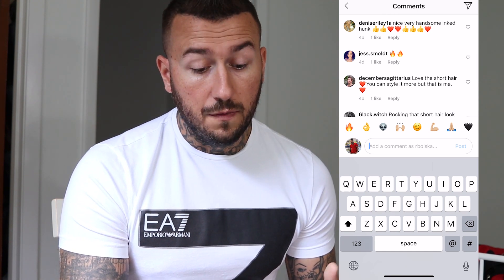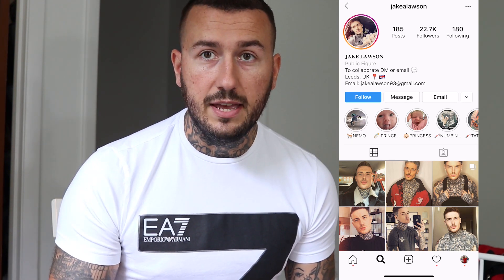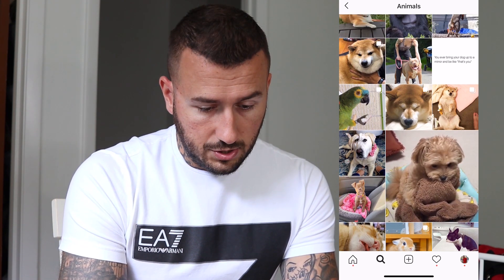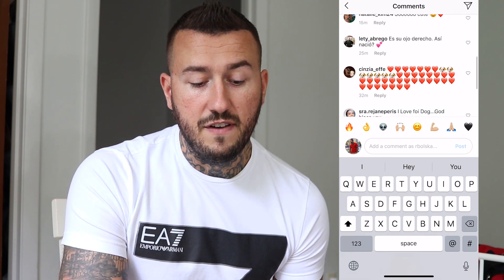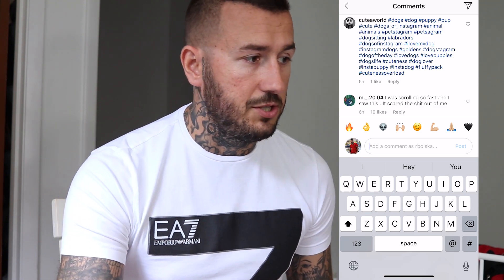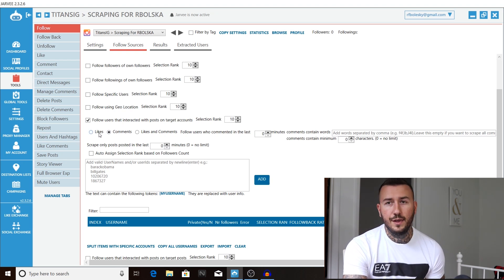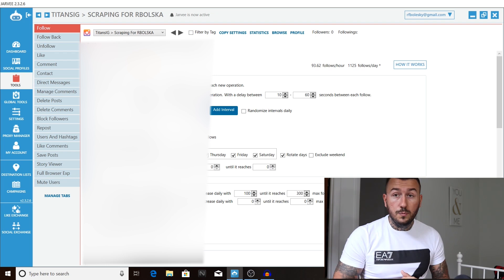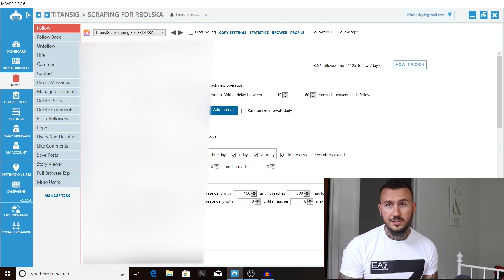Jarvee How to find the BEST Follow Back Sources! [Tutorial]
One of the biggest issues with Jarvee is finding good sources to get the best follow backs. In this video, which is one of the many lessons in Guerrilla Tactics, i show you how im going about getting the best Follow back Ratios with Jarvee, so that you can maximize your results inside the Jarvee Software!

Join Instagram Guerrilla Tactics! Where i teach you how to be a Pro Jarvee Automater and start your own Instagram Growth Agency

Airproxy 4G Proxies!

Let My Company Grow Your Instagram!

Consult with me for coaching!